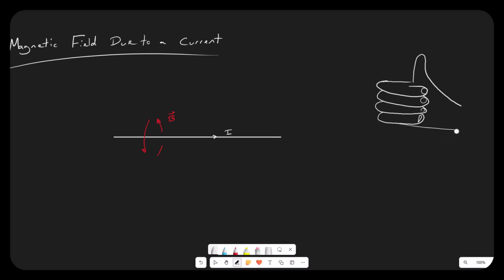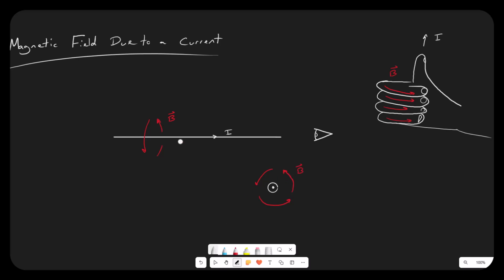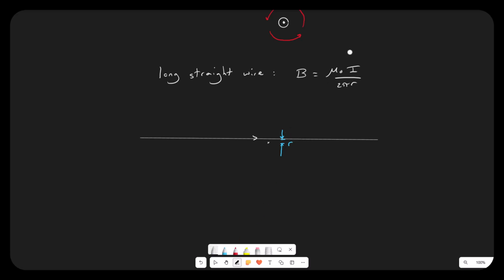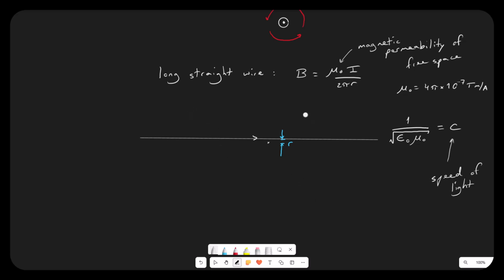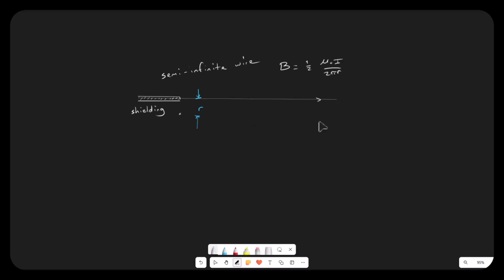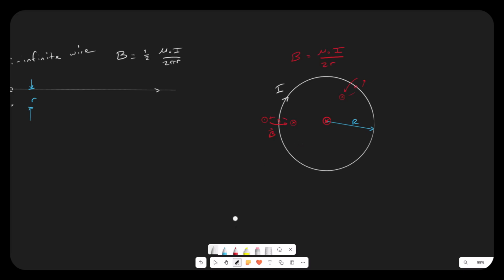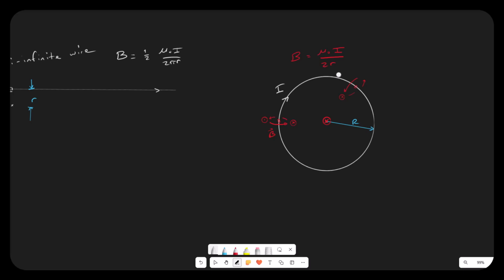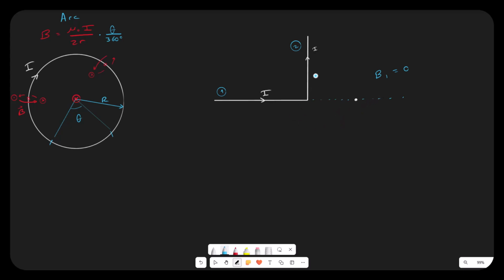6.4.2 - field due to a current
This video looks at the magnetic field produced by a current-carrying wire. There's a new right-hand-rule in town, so we'll look at that, too.